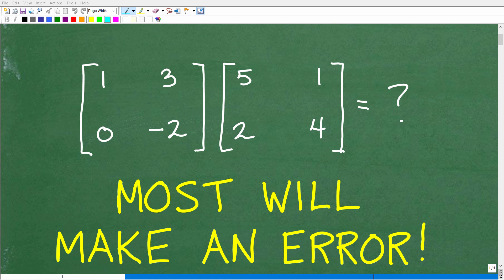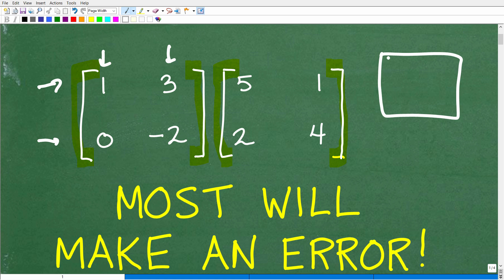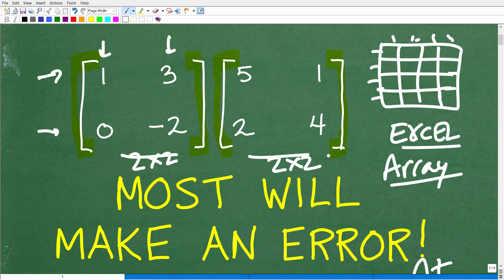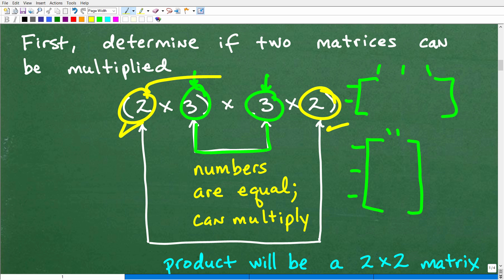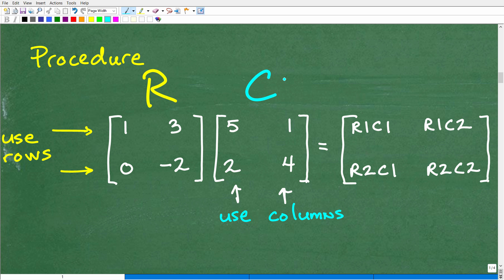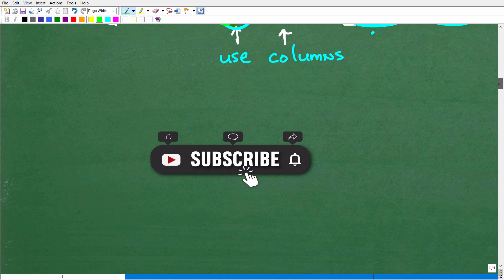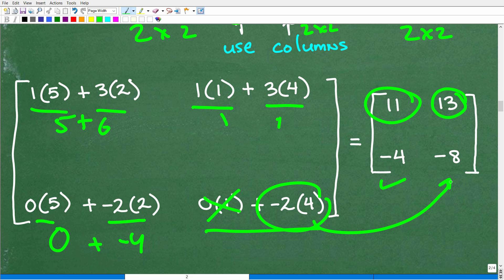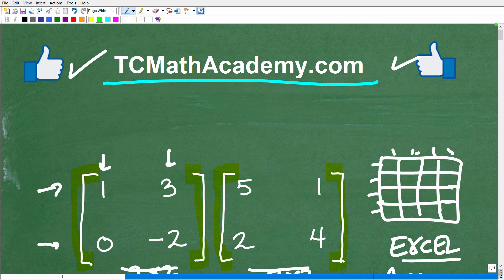99% of Math Students MAKE Mistakes on This! (Matrix Multiplication)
Lesson on how to multiply matrices - step by step example lesson.